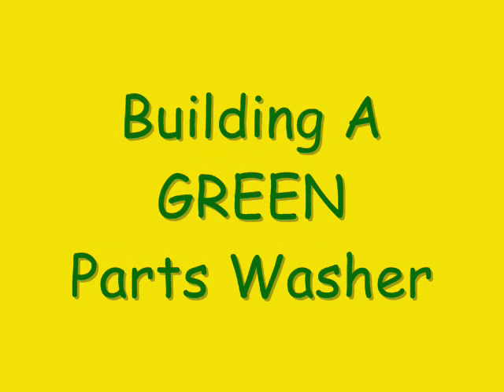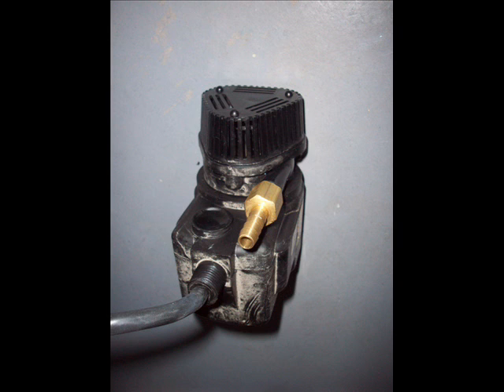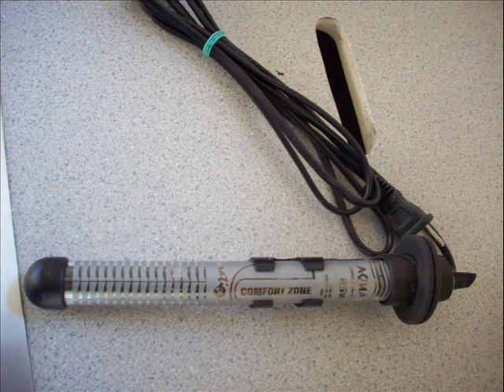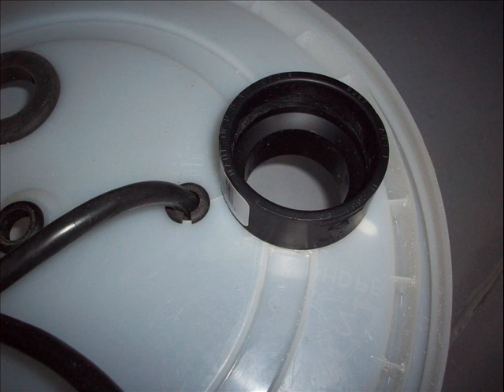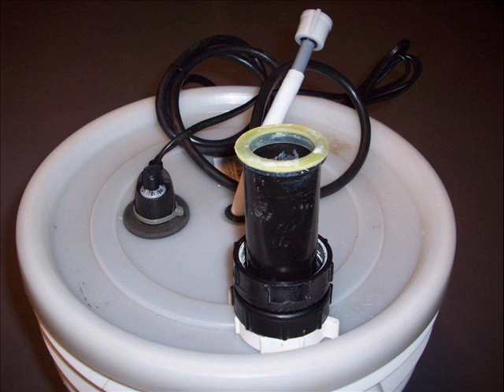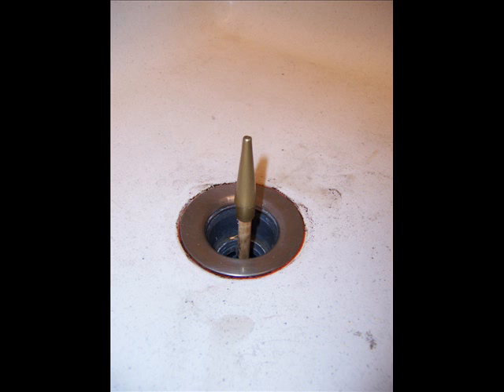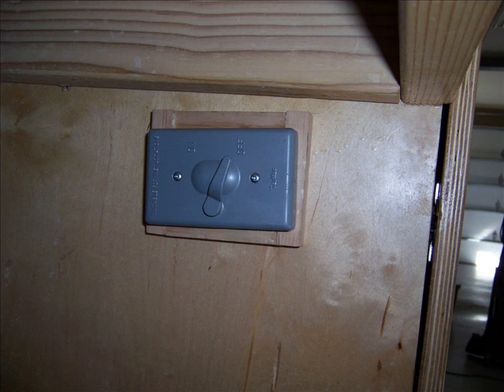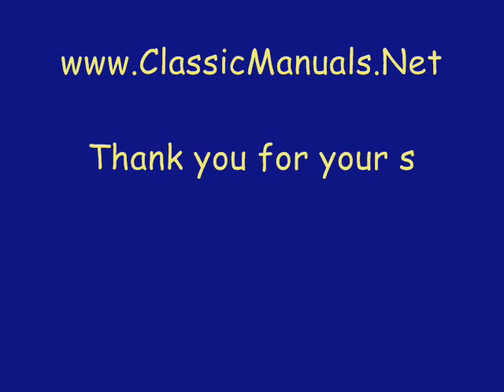Building a Green Aquis Parts Washer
Fabrication of an environmentally friendly parts washer with microbes that eat the oil keeping the solution clean and long lasting.